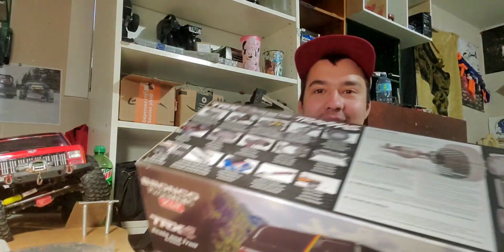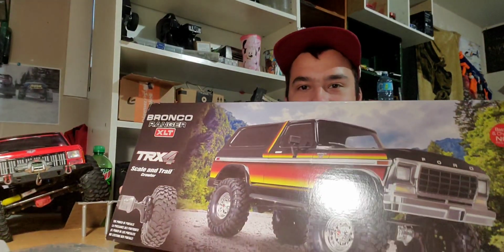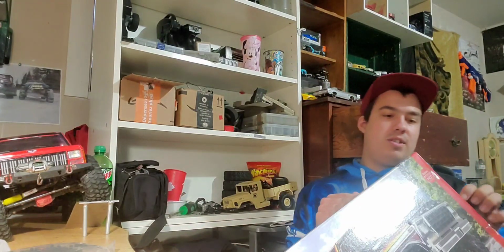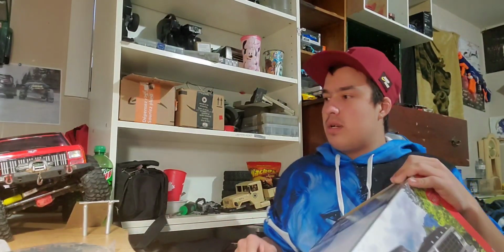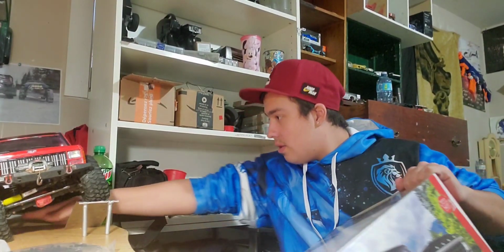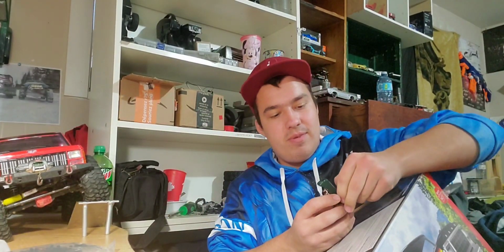MY BIG PURCHASE!!!